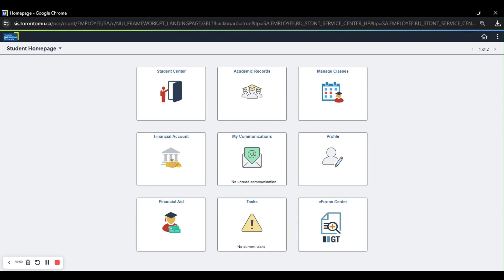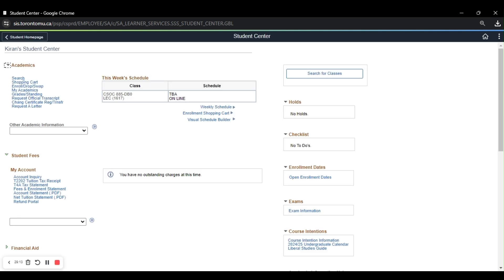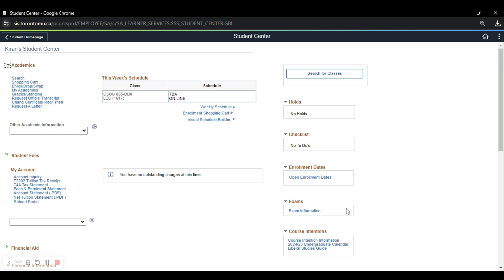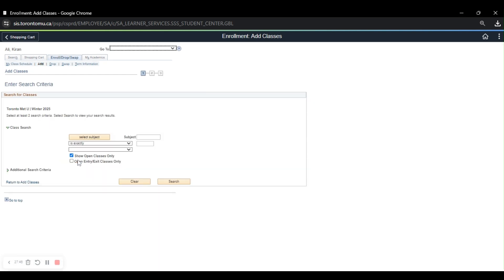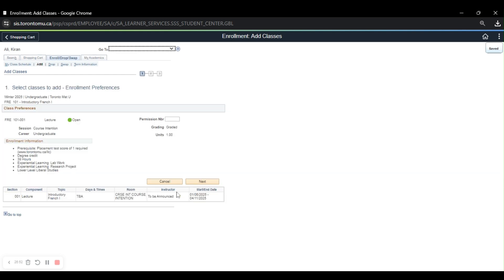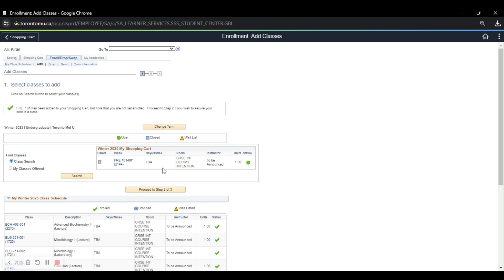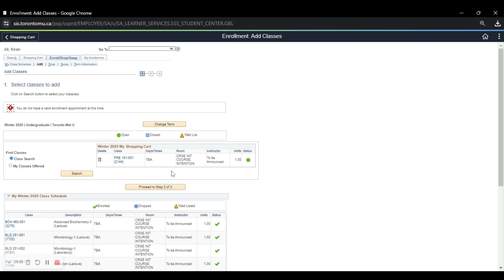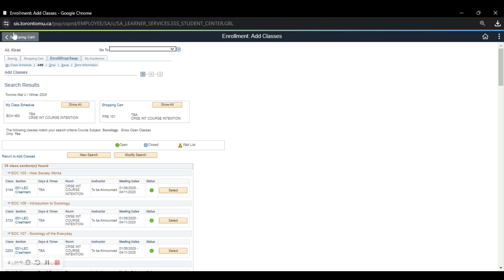How to Add Classes at Toronto Metropolitan University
Hey First Year Science!!

This is a video on how to Add Classes! If you have any questions please let me know!!! :)